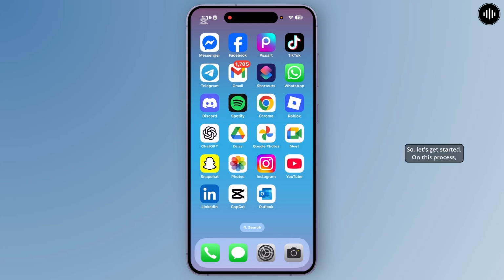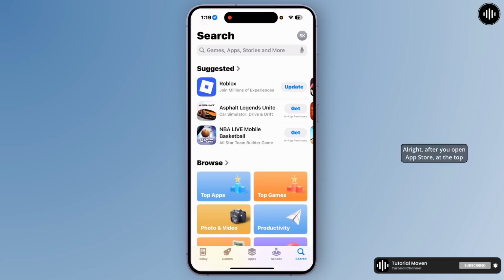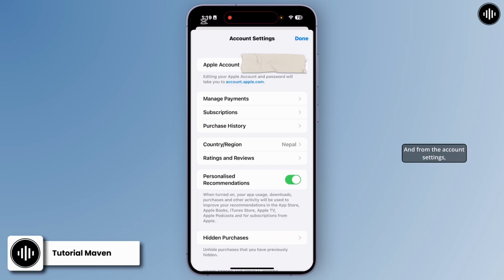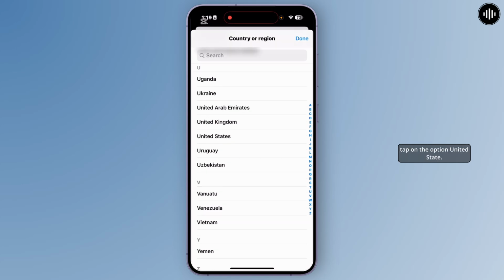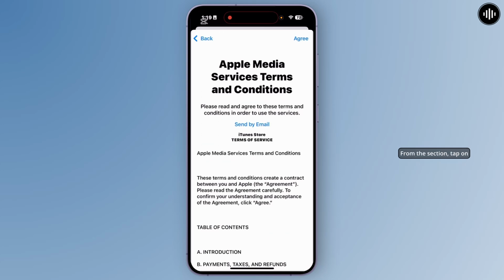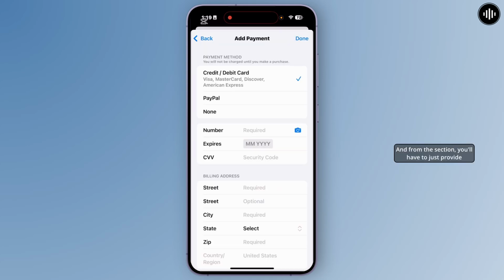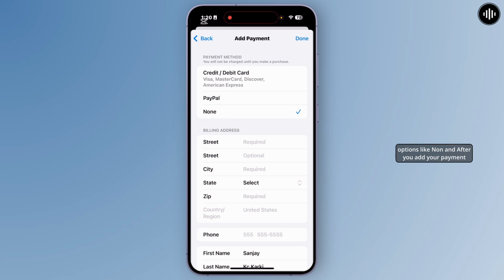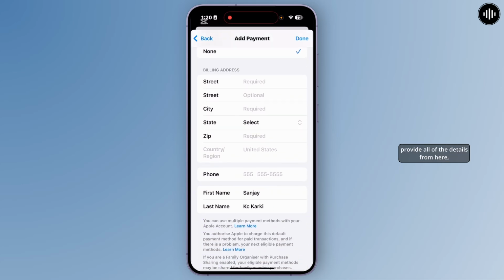How to Change Appstore Country or Region To United States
How to Change App Store Country or Region to United States
Want to access U.S.-exclusive apps or content? This video will guide you through the steps on how to change your App Store country or region to the United States quickly and easily. Whether you're asking, "How do I change my App Store country?" or need help switching to the U.S. region, this tutorial has you covered. Learn how to update your Apple ID settings and enjoy all the benefits of the U.S. App Store. Watch now to see how you can change your App Store country to the United States today!

Timestamps:
00:00 How to Change App Store Country or Region to United States
00:06 How Do I Switch My App Store Region?